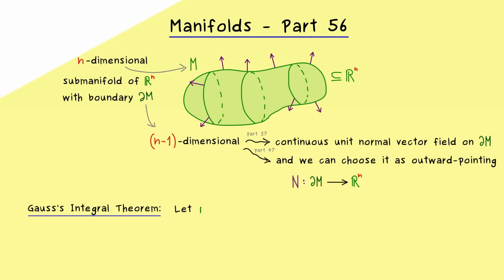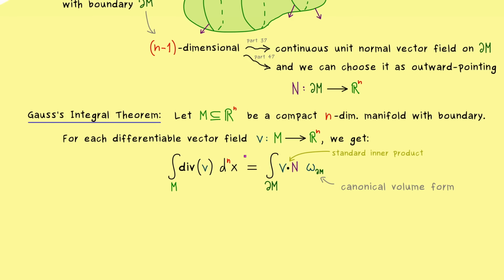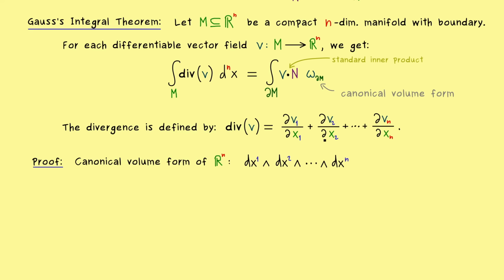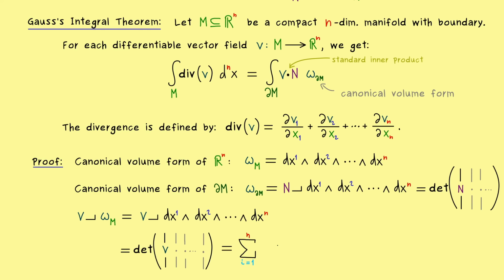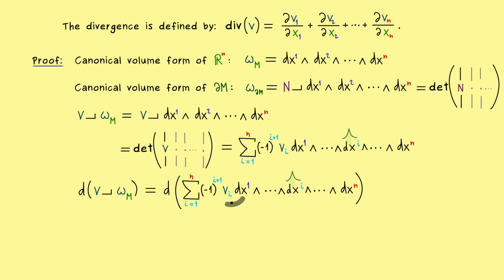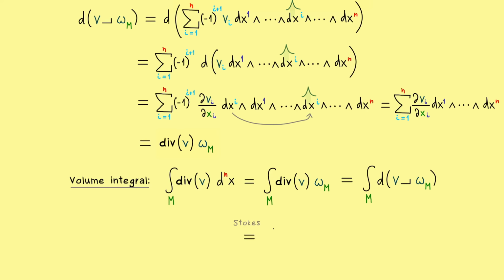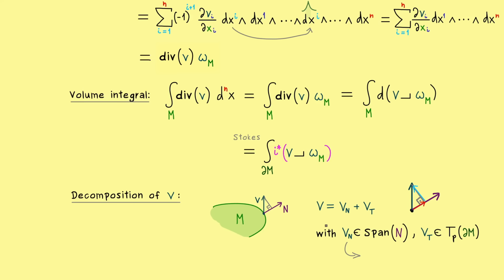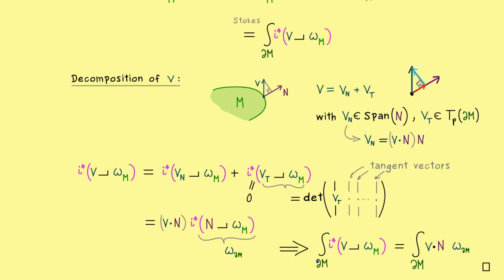Manifolds 56 | Gauss's Integral Theorem